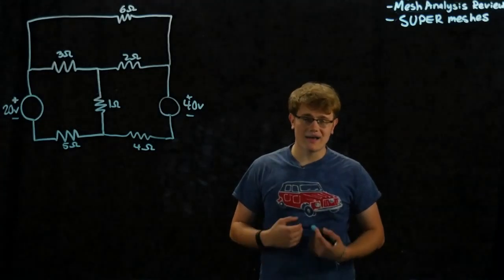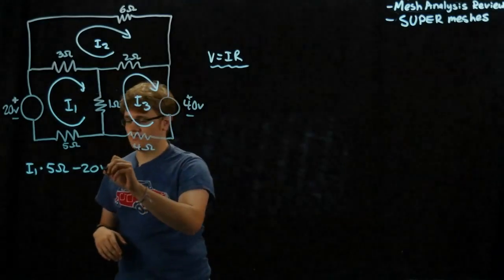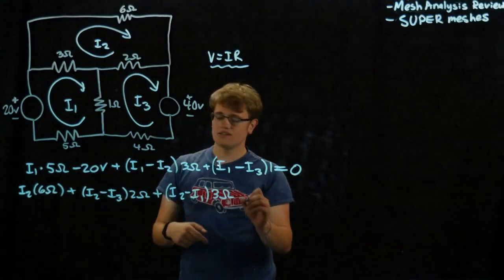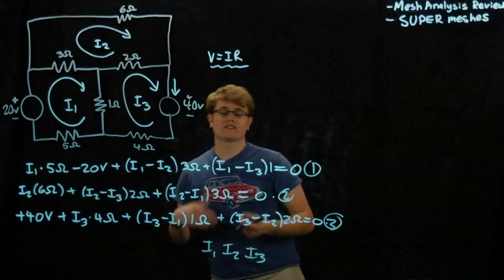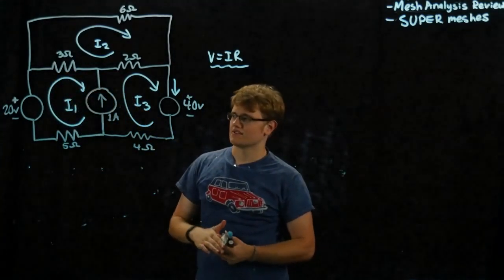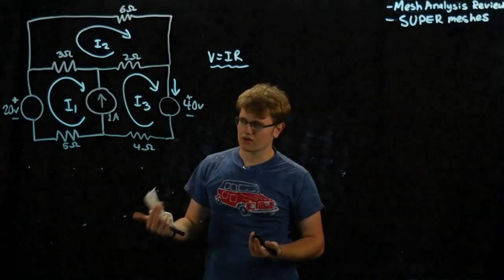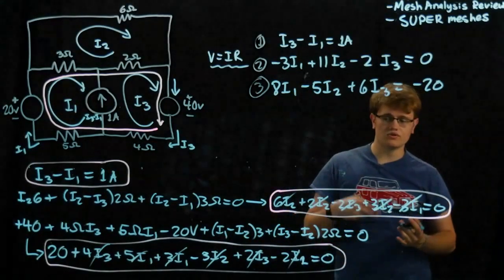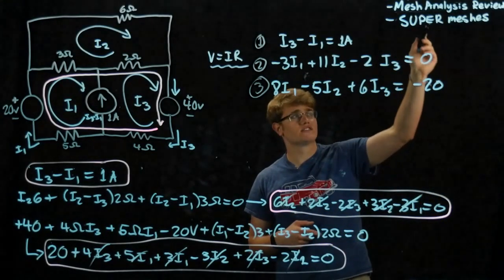Circuits 1 - Mesh Analysis and Super Mesh - Example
Adam with UConn HKN presents an example and tutorial on solving circuits using mesh analysis. He then introduces the concept of an ÜBER MESH (super mesh) and details how to use mesh analysis to solve circuits that exhibit super meshes.  Link to video on solving systems of equations